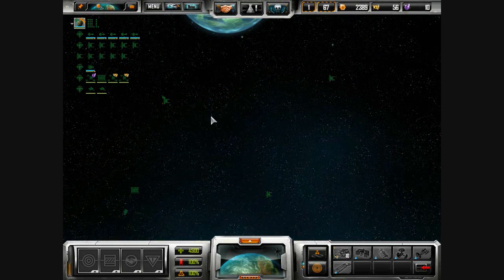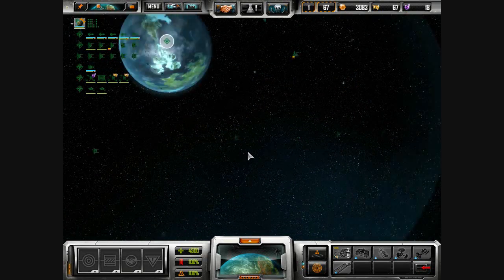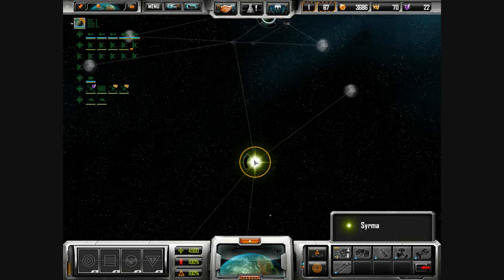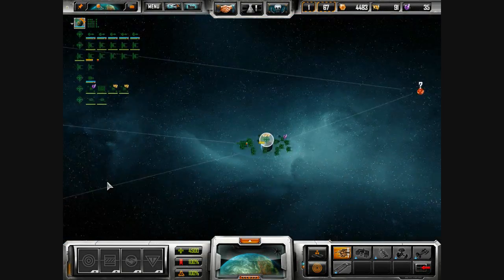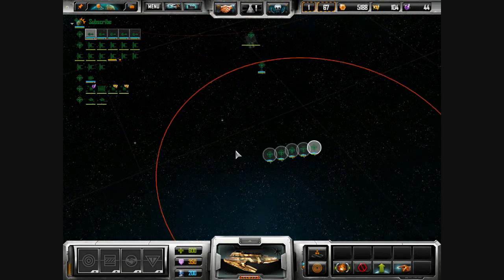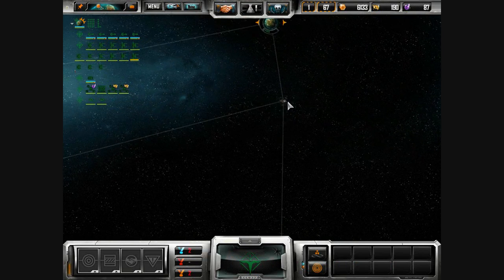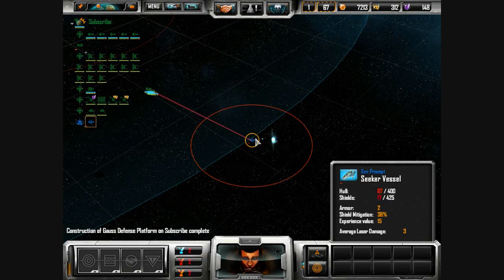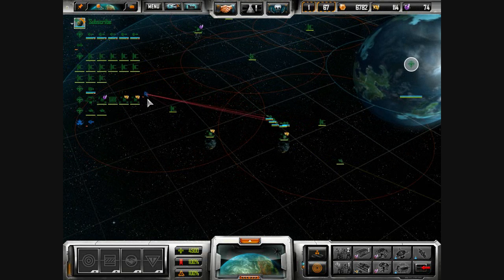Drath Expands the Human Empire Part 2 HD